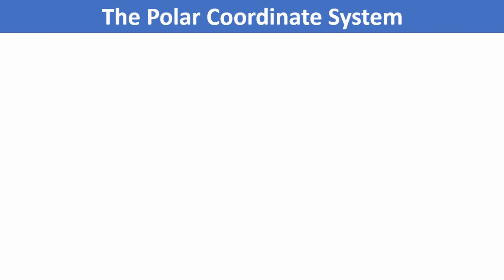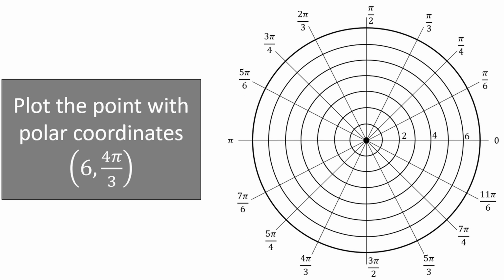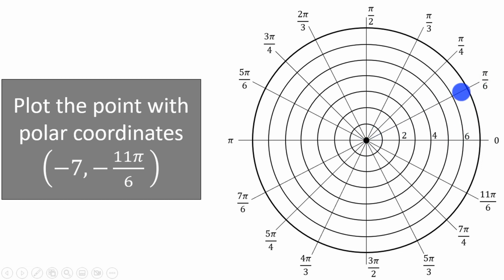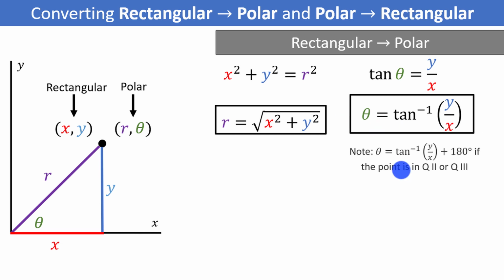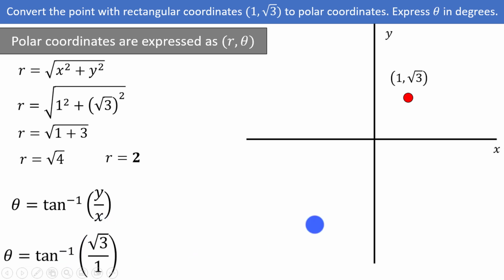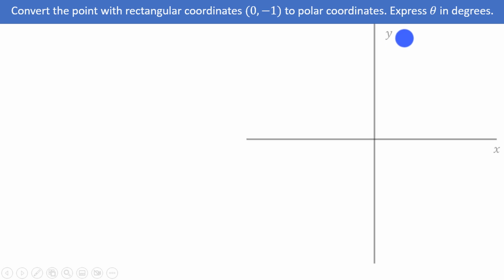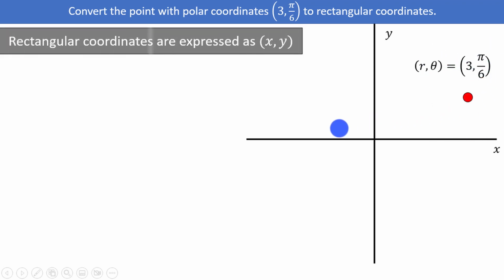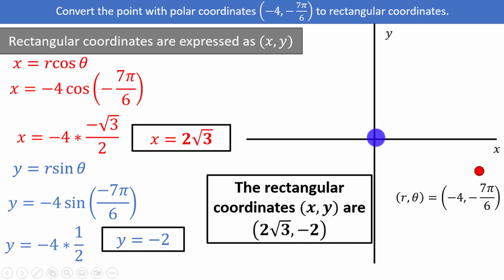An Introduction to Polar Coordinates